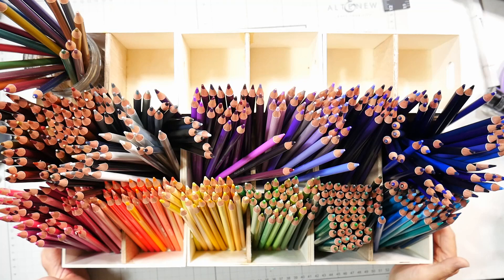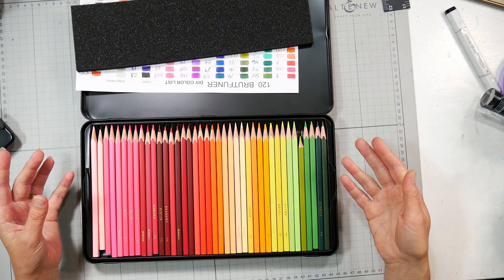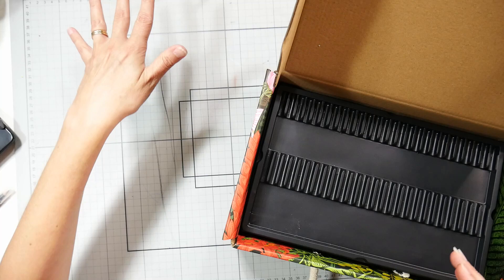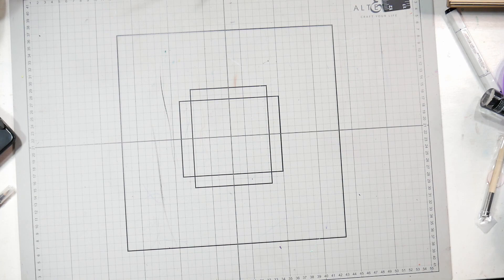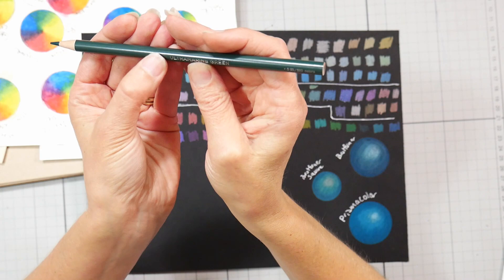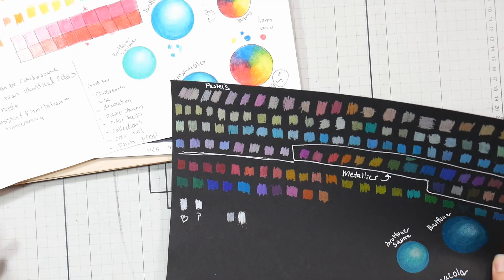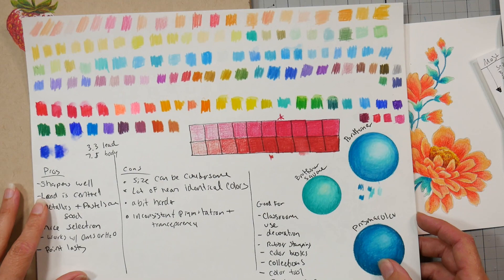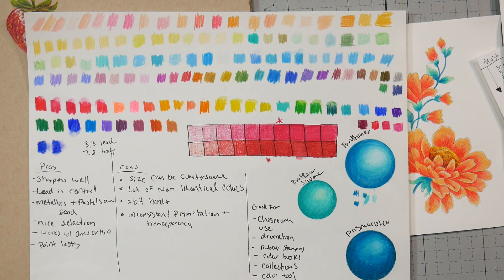NEW! Brutfuner 520 Colored Pencils Honest Review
I have had a lot of requeststo review this set of colored pencils since I posted my review o the Brutfuner Square pencils last month, you can see my review of those

Shortly after that the Anstal stationary shop reached out to me to see if I would like the complete 520 Brutfuner set to review, here is a link to the set in their shop (differnt sized sets are available)

Also now on Amazon USA

And here is a tutoril on how I made the pencil rack I showed in this video

This set is humoungous! It might be right for you but it might not. Let's break it down and see!

Pros:
*Great variety of colors including pastels, neon and metallics
*Centered cores, straight barrel, nice build construction (3.3mm lead in 7.5mm body)
*Sharpens well to a fine point (lead is harder than Prismacolor, it is similar to Arteza and Deli/Markart pencils)
*Layers well
*Holds a point well
*blends with water or OMS
*Set came well packaged to protect from breakage and package is reusable for storage

Cons:
*Lots or near-identical colors
*The color numbers are difficult to read on the barrel
*Pencils are inconsistent in laydown, some are rich and pigmented and some are weaker and streaky
*Price
*Diffucult to blend

What would be the best use of this set:
*Classroom-the harder leads will be more resistant to breaks from droppage and the many similar colors mean several people could share this set and not want for a color or have to wait for one.
*rubber stampers or adult coloring book enthusists who need a sharp point and variety of colors for fine details.
*Studio decor, it is a pretty set of pencils to disply in jars or a rack
*As a design tool for color picking (the colored barrels can be used as color swatches)
*photo props
*as a cllectors item as it is the largest set I have ever heard of.

Bottom Line:  I can't say if this set is for you. It's a lot of money to spend for a budget quality pencil and for that money you can buy a profesional quality set that meets your exact specifications that would have replacement colors availabe. What do you think?